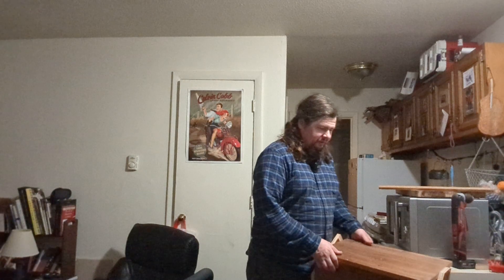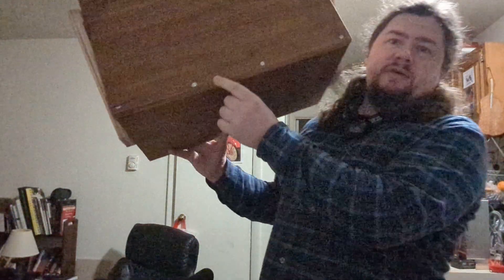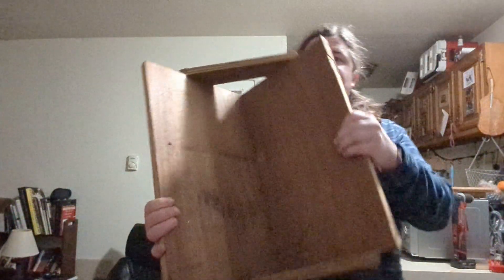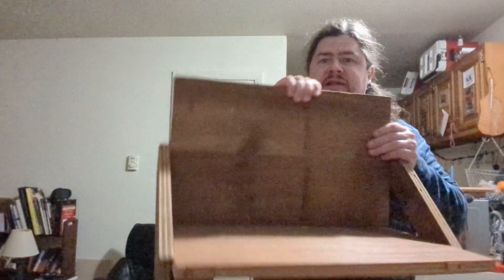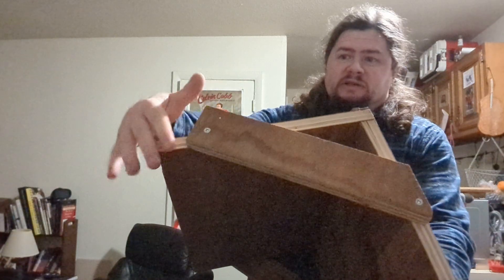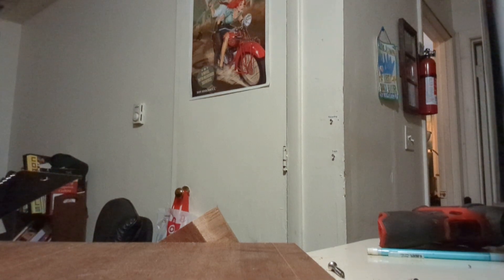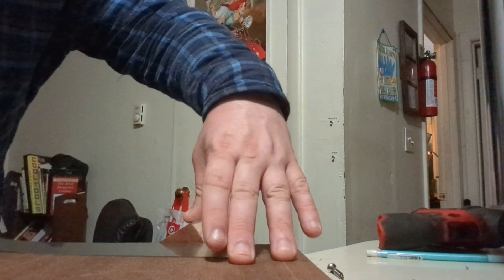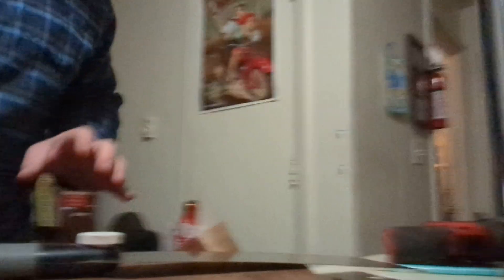Microwave Shelf (using french cleats, sort of)